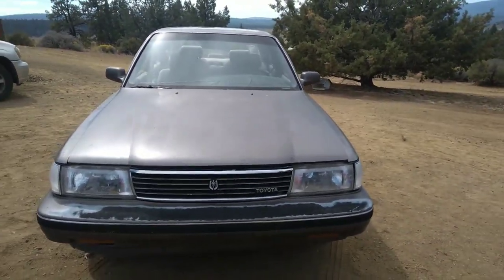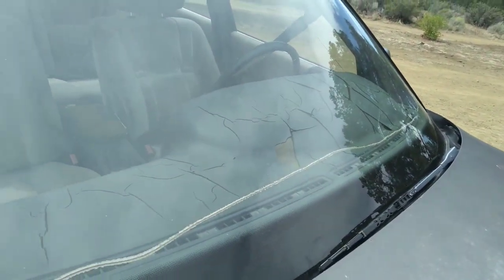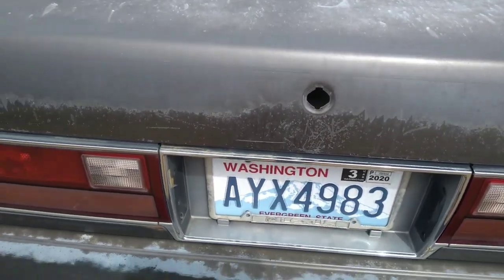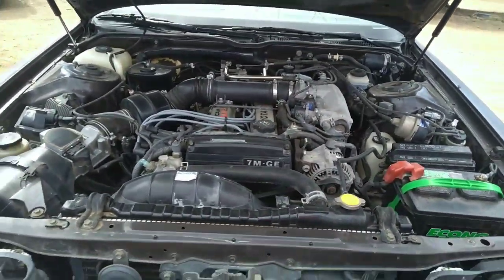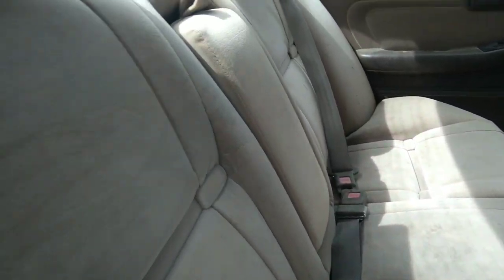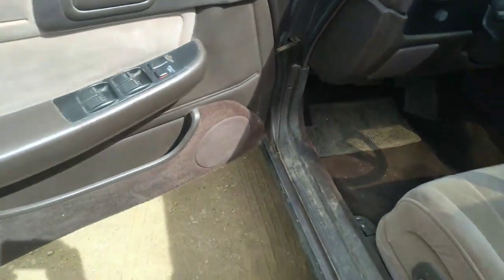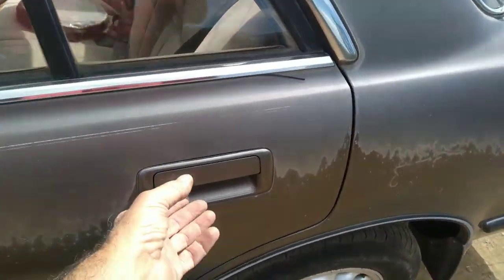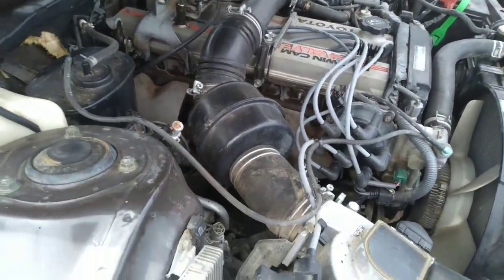scrapyard rescue: For Sale: 89 Toyota CRESSIDA: Selling our Cressida.